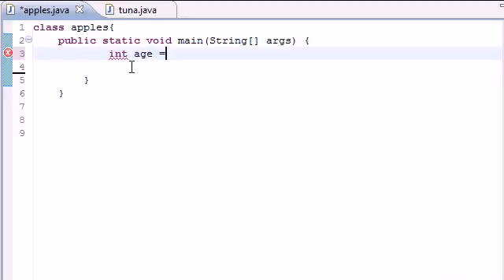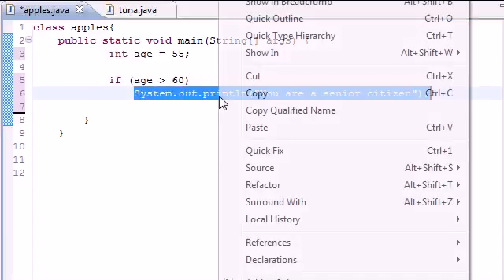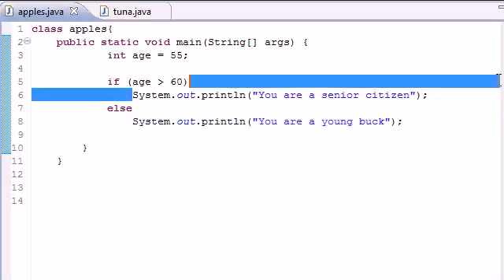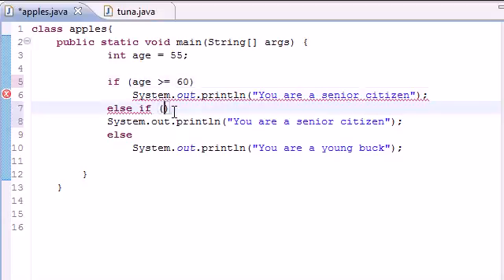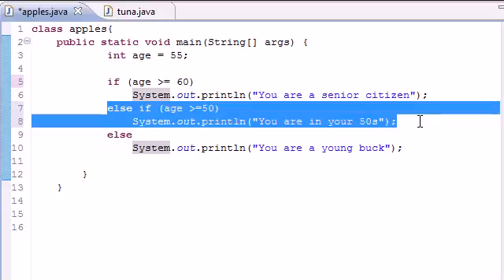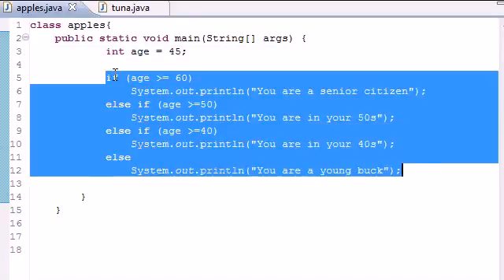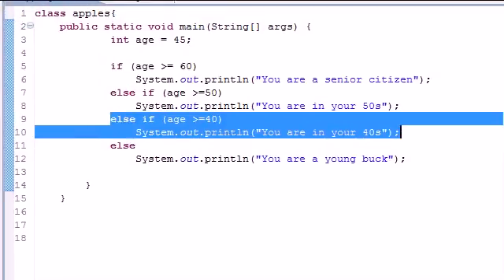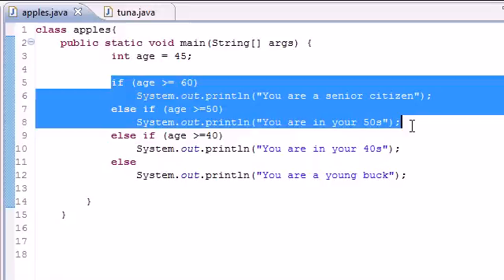Java Tutorial 19 else if statement